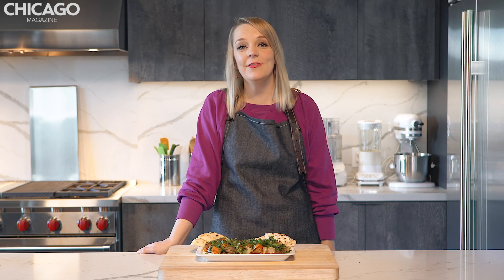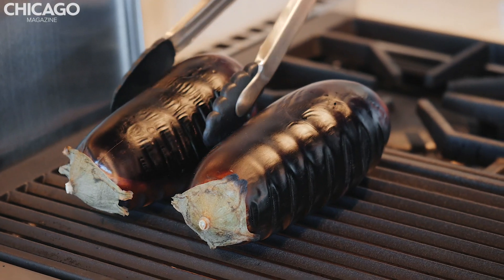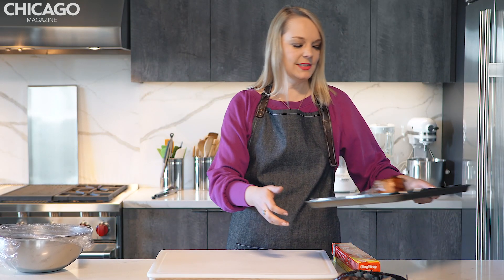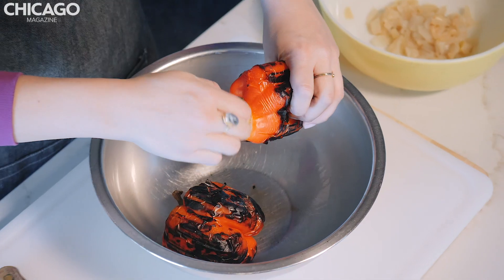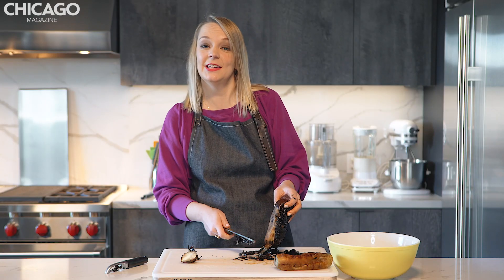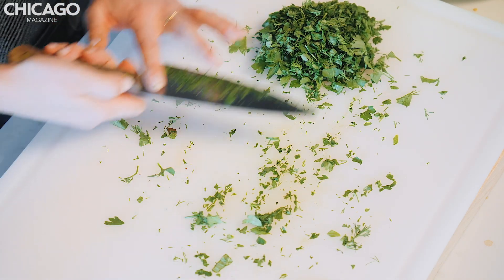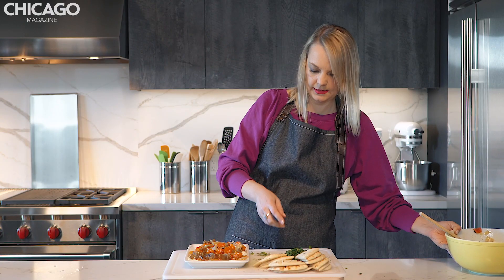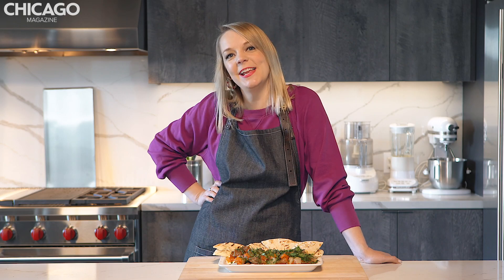How to Make Escalivada, Roasted Pepper, Eggplant and Onion Dish From Boqueria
You’ll need both an oven and a grill to make this dish, a brilliantly tweaked version of a classic Spanish tapas dip from Boqueria’s executive chef, Marc Vidal. “The trick is to burn the vegetables until they’re very soft and you don’t see any of their original color outside, just black,” Vidal says. That’s how you know they’re cooked through and nice and smoky.